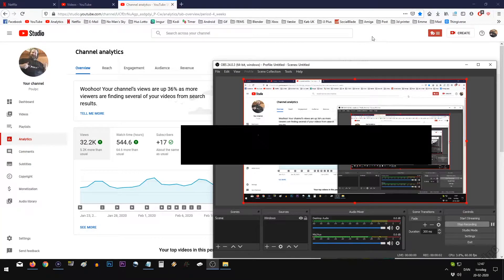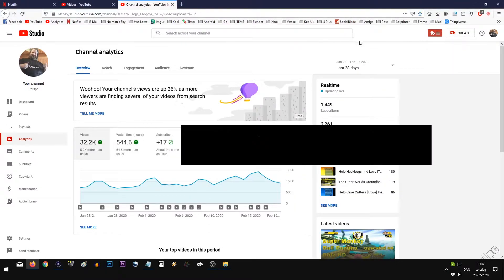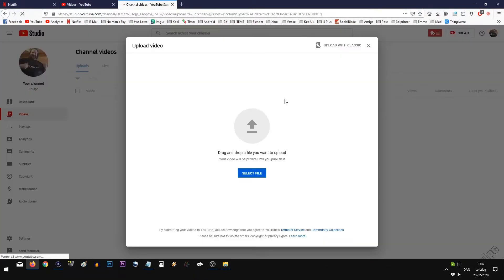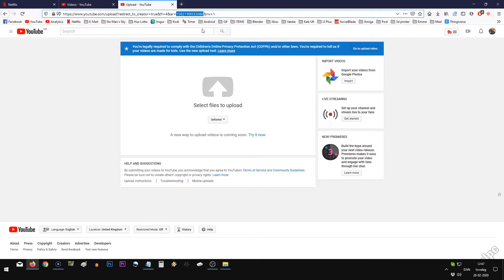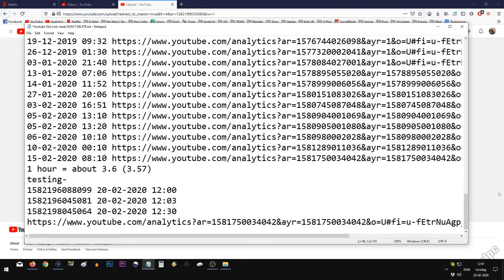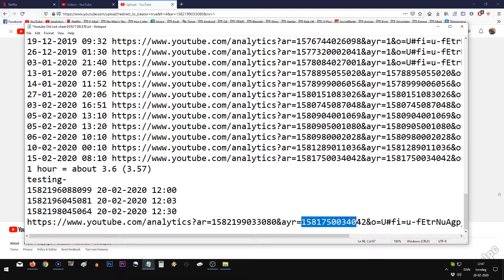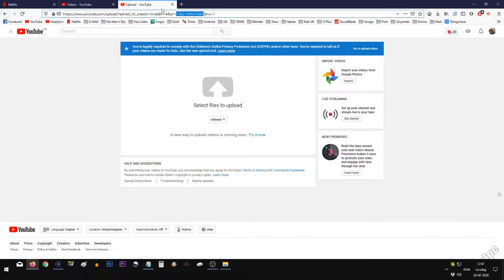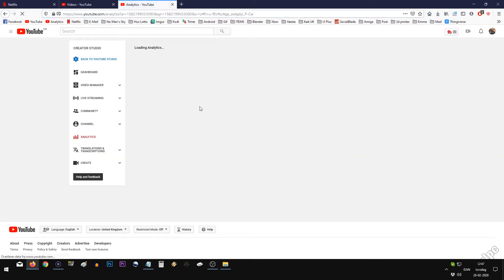How to get to YouTube Classic Studio (after February 18th 2020)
here is the address you post your code into
the new address you create with that code will last for around 10 hours I found, and then you will have to do it again

Recorde With OBS Studio